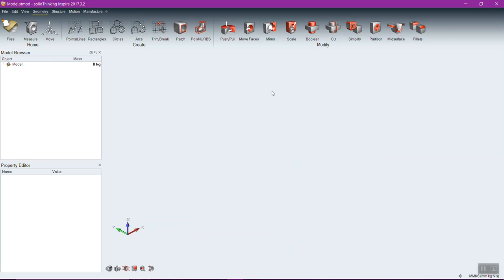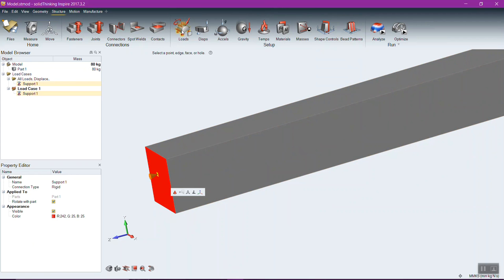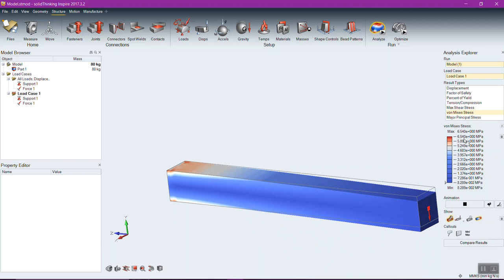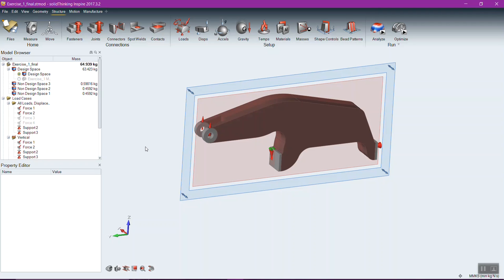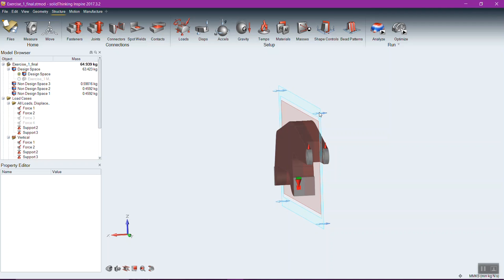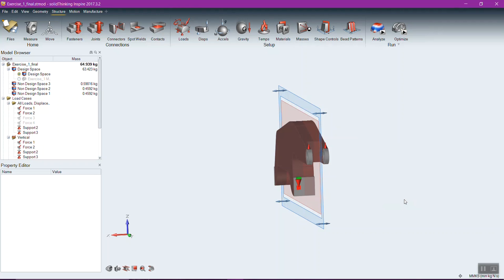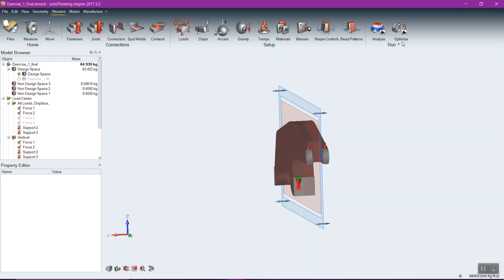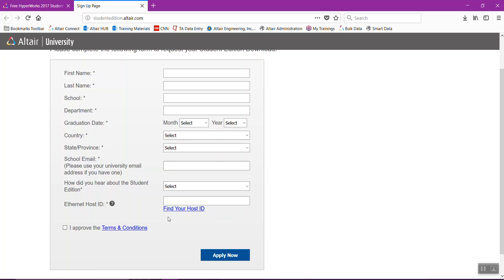ME 4450 2018 Spring Inspire Session 1